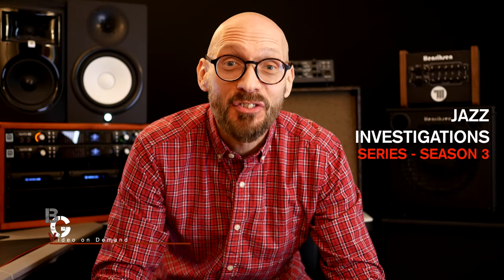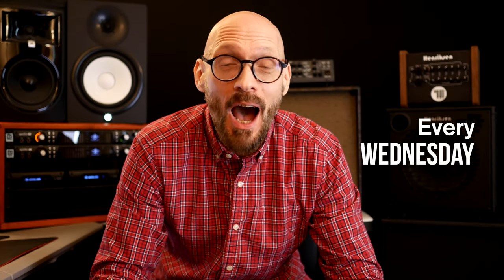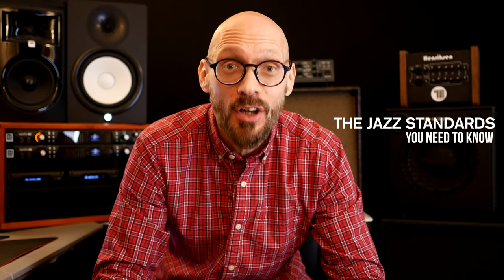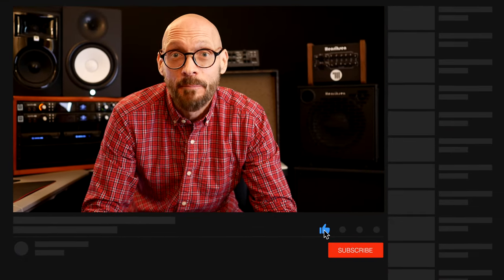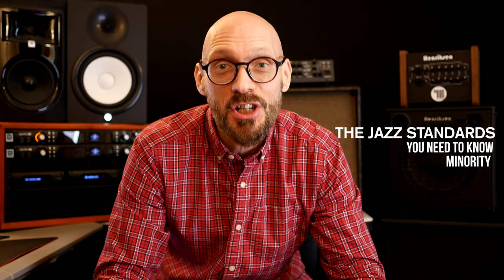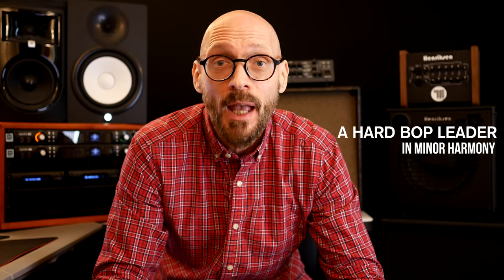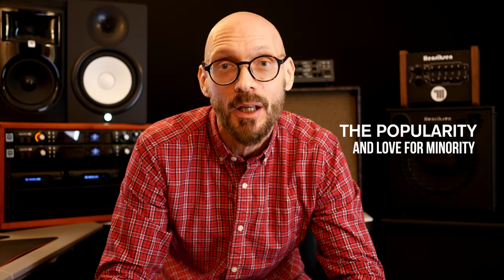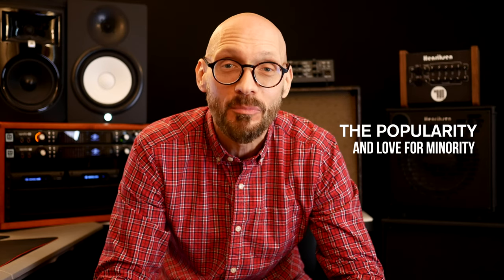Jazz - Standards You Need To Know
DIG IT! Welcome to SEASON 3 - JAZZ INVESTIGATIONS, Jazz - Standards You Need To Know - Episode 5.

In Season 3 of Jazz - Standards You Need To Know, we are going get a BIG LOOK at some tunes you may know and quite possibly a few YOU MAY NOT!

And as usual this JAZZ BOOK OF TUNES will give you an idea of the tunes you should be working on, first, if you are new to playing jazz.

AND, the tunes you should continue to be studying if you are an experienced player! This is key because many of these songs are ones that MANY players overlook as they advance in playing jazz.

NOW, DON'T FORGET if you DIG what I do, then,

The Solo Artist Tool Kit Mod 1

Bruce Gregori Video On Demand Subscription Discount
BGOD20

In Episode 5, SEASON 3 of The Jazz - Standards You Need To Know, we are looking at whole new set of standards that are sure to get you energized by playing jazz!

And of course, this week's pick is none other than MINORITY by GiGi Gryce!

What a great minor tune which allows us to get inside so many corners of playing in a minor way.

Of course this tune kicks off so many that come after it with the use of chromatic II-V's and we can not forget the explosion of the wonderful hard bop era that follows right on the heals of this wonderful tune.

As a side note, make sure to check out the full lesson, Minority Jazz Guitar Lesson on the channel because of all the detail within this fantastic song.

Of course, as a Jazz Investigator, I take a strong look at The Jazz Standards You Need To Know, and I feel MINORITY has so much to offer.

So to find all of this out - see what I just did there?, you know what to do. DIG IT and push play!

Peace

PS. There is a live demo of this song as well. Enjoy!

Key Times
0:00 Intro
0:25 Lesson Overview
0:52 Lesson Intro
1:02 Minority - Reason 1
1:34 Minority - Reason 2
2:07 Minority - Reason 3
2:36 Minority - Reason 4
2:57 Summary
3:13 Solo